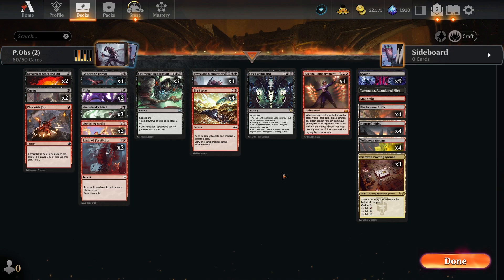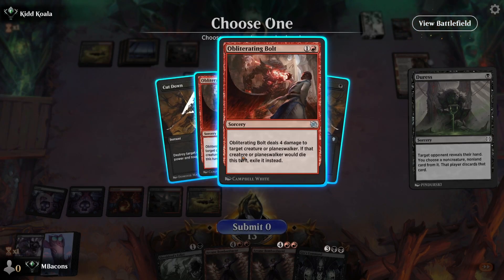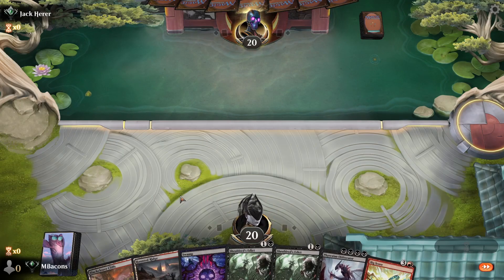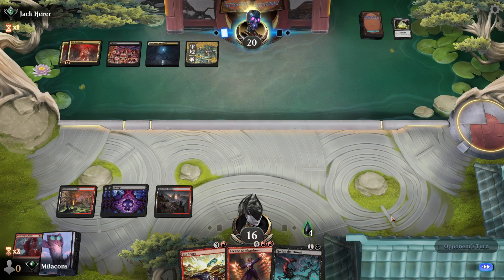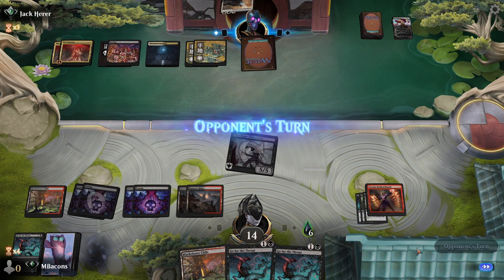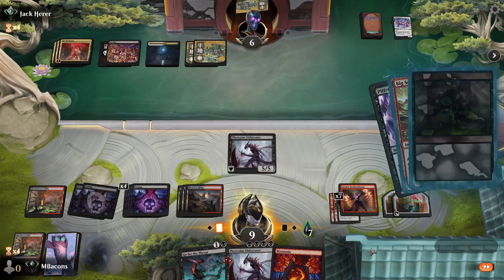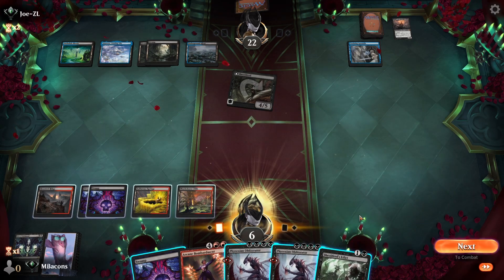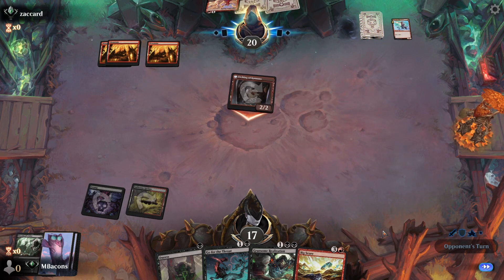Obliterator Bombardment ⚫💀💀⚫ MTG Arena standard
We find a way to fit in a big ol’ Phyrexian into an Arcane Bombardment deck in March of the Machine standard

4 Arcane Bombardment
4 Big Score
4 Blackcleave Cliffs
2 Dreams of Steel and Oil
2 Duress
1 Gix's Command
4 Go for the Throat
3 Gruesome Realization
4 Haunted Ridge
2 Lightning Strike
1 Mountain
4 Phyrexian Obliterator
2 Pilfer
1 Play with Fire
3 Sheoldred's Edict
4 Sulfurous Springs
9 Swamp
1 Takenuma, Abandoned Mire
2 Thrill of Possibility
3 Ziatora's Proving Ground

This gameplay video and commentary is unofficial Fan Content permitted under the Fan Content Policy. Not approved/endorsed by Wizards. Portions of the materials used are property of Wizards of the Coast. ©Wizards of the Coast LLC.

Chapters:
00:00 - Deck Intro
01:20 - Game 1
04:45 - Game 2
07:11 - Game 3
17:26 - Game 4
22:42 - Game 5